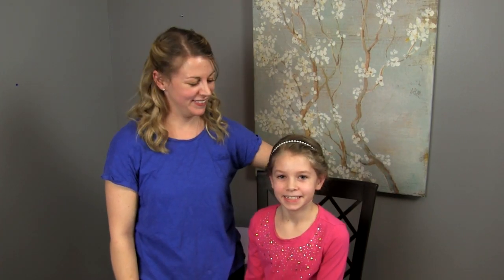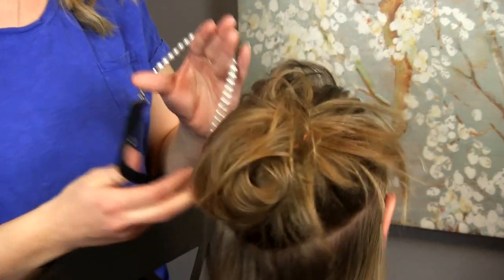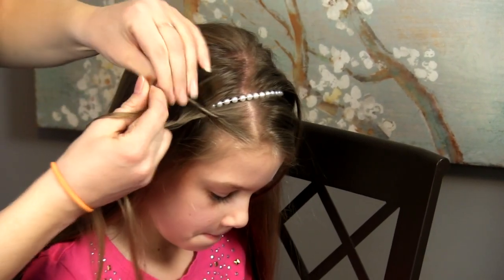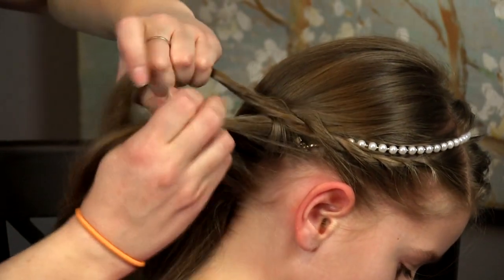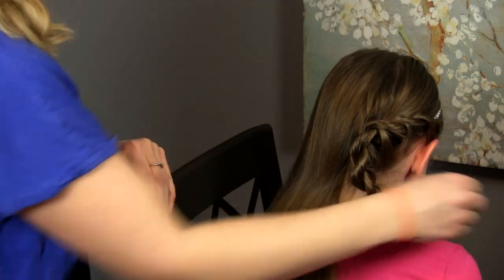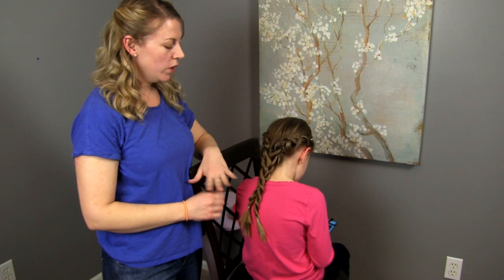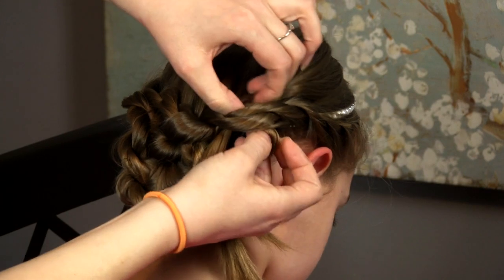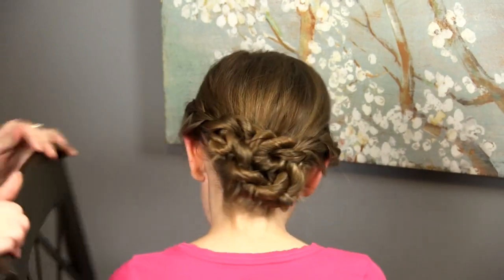Rope Twist Headband Updo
Learn how to do this easy rope twist headband updo!  It's fast and easy and can be done on shorter hair too.